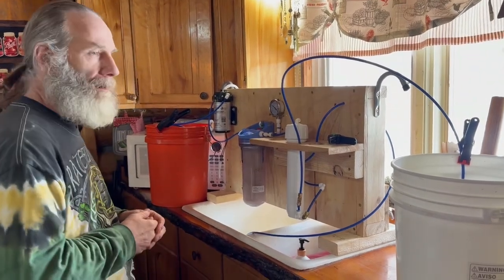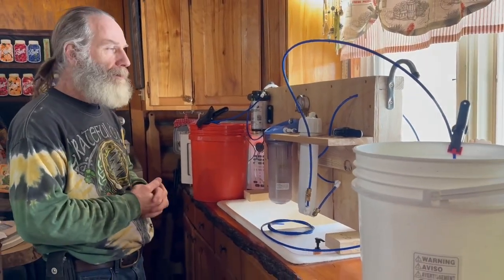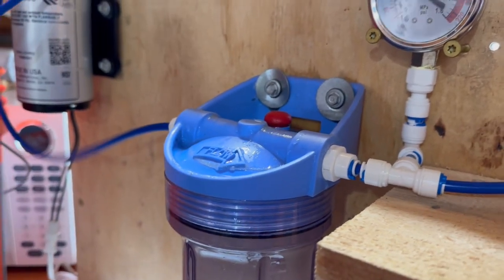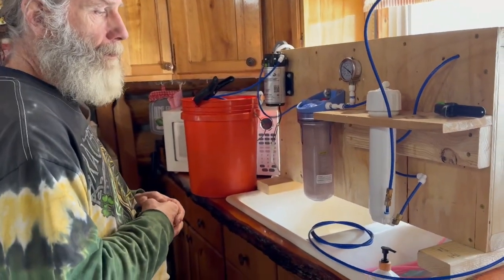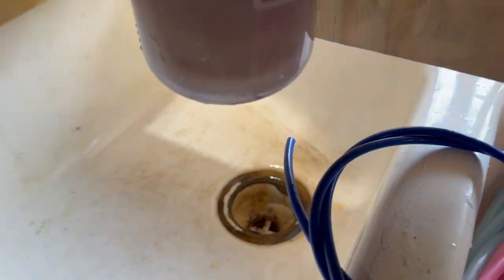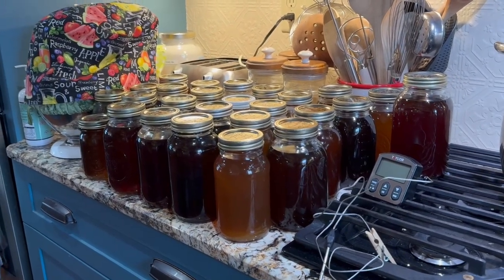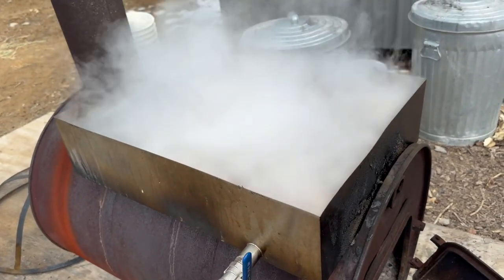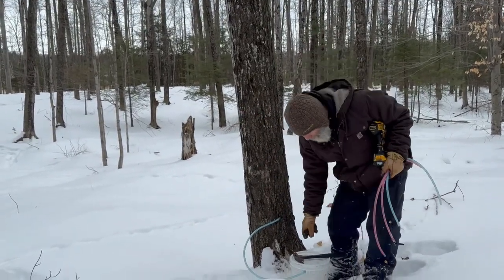RO System for Maple Syrup Production Homestead Approved from Membrane Solutions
Membrane Solutions Company

Our company is founded in 2006 in Washington, USA and for over a decade we have devoted continuous effort to bringing about pure water and air solutions with high-tech membrane technologies.  Here below is a link to our RO membrane and housing set which has been successfully applied in the maple syrup RO system：

The Membrane Solutions Store

I've shared a Brand Store on Amazon with you.

 We have both a 150GPD and a 400GPD of the RO membrane

The 150GPD RO Membrane link for you